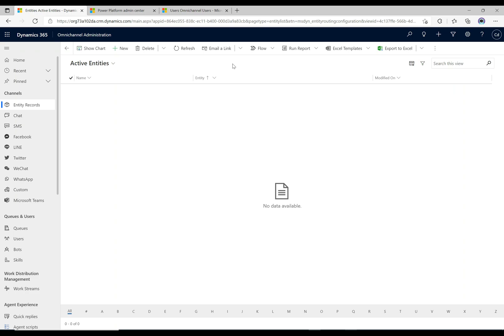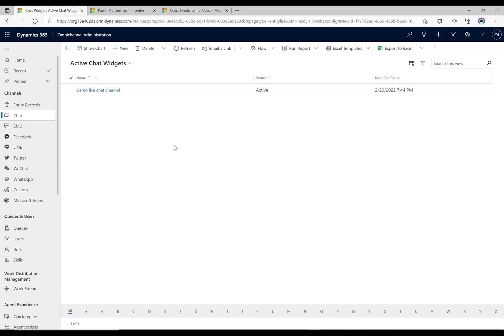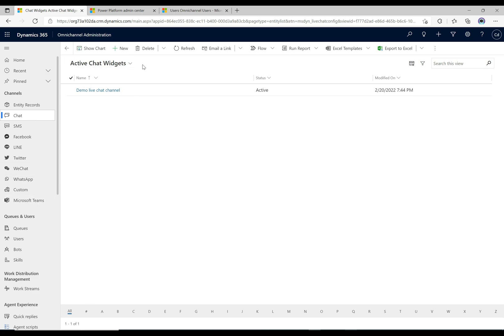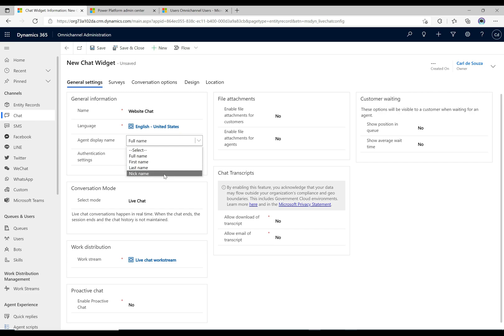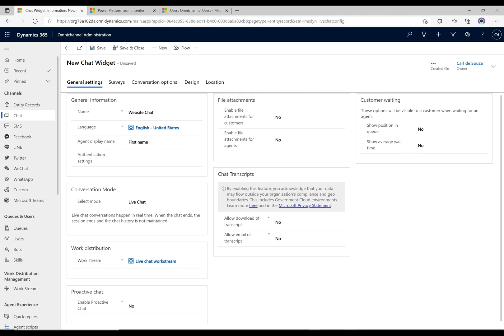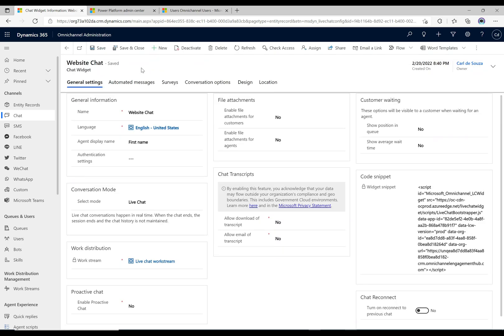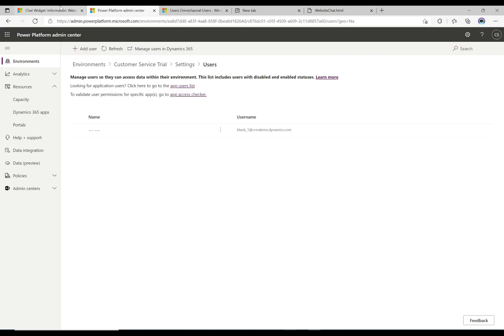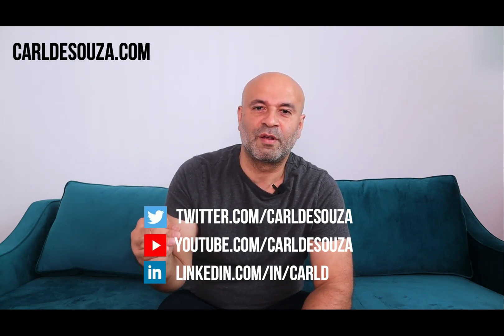Omnichannel Basic Chat Setup Part 1 | PowerPlatformTV 024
In this video, we look at setting up a basic Omnichannel Chat in the Omnichannel Administration app in Dynamics 365.

Channel Intro: 0:00
Chat in Omnichannel: 0:09
New chat widget: 4:45
Embed widget: 11:50
Tip for making changes: 15:30

Thanks!